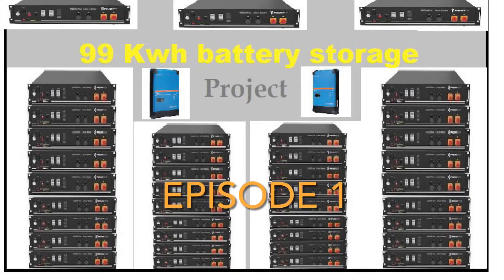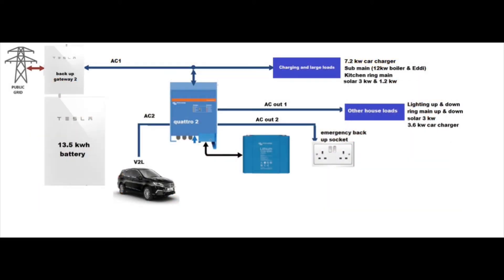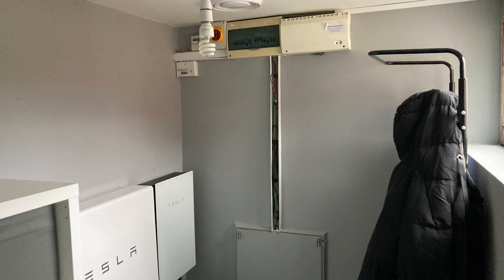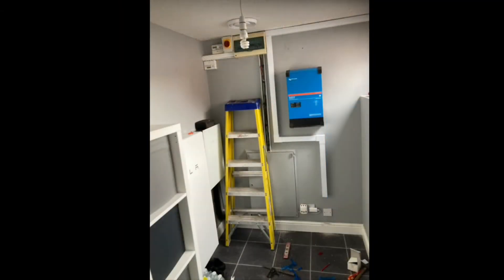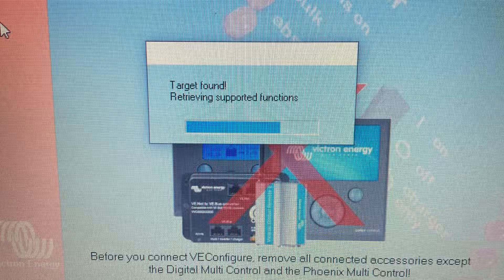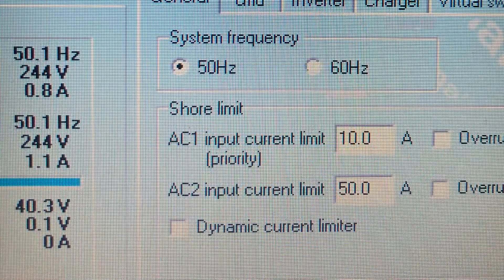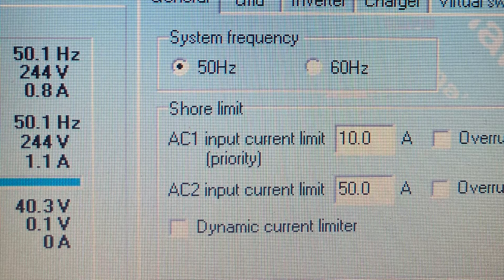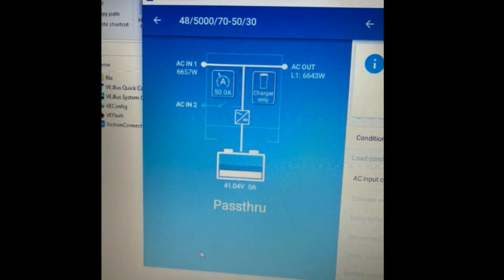My BIG battery V2H battery storage project , working along side my Tesla powerwall , introduction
Welcome to the start of my V2H project to oncrease my storage capability for my all electric house hold and try to use as much off peak power as possible

Quick round of up to The end of August 2022, performance of our TeslaPW2 and solar arrays

Setup
3.75KwP solar array with a SMA 3000TL (3KW) inverter (first system installed 2012)
3.75KwP solar array with a SMA 3000HF (3kw) inverter(second system installed  23rd May 21)
2000KwP solar array with a  SMA SB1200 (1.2kw) Inverter 3rd system Installed Feb 2022 )
MG5EV exclusive
12kw electric boiler & x2 3kw heating elements for water